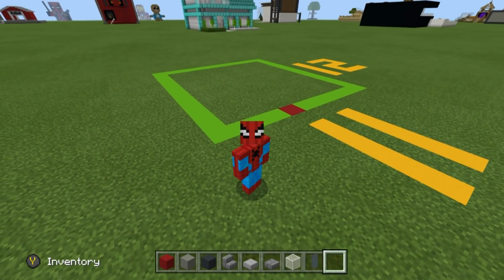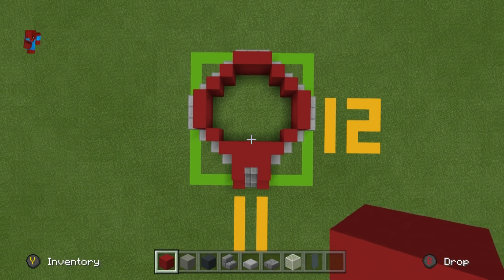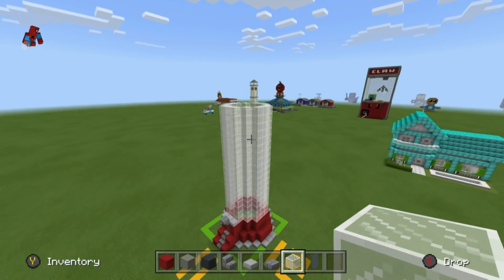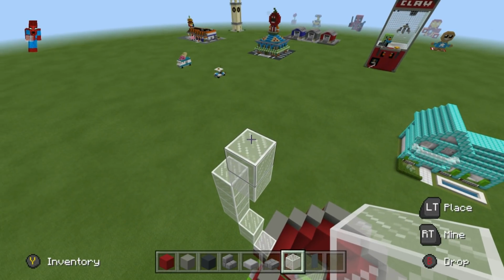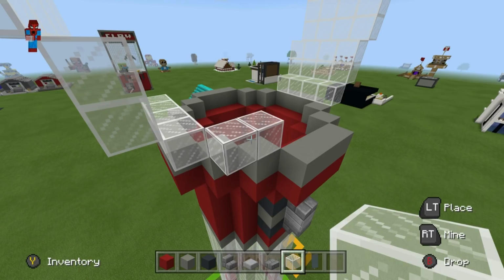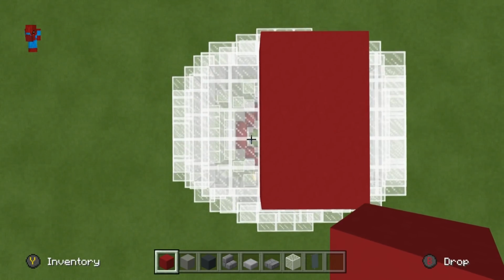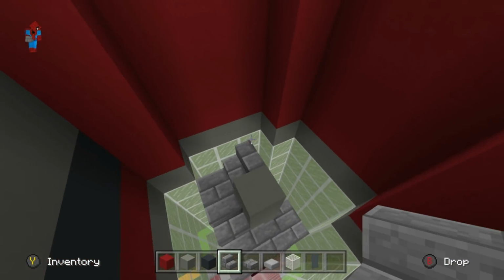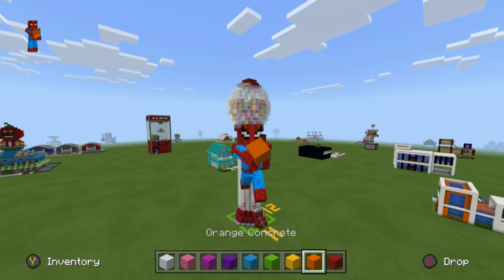Minecraft Tutorial: How To Make A Gumball Machine House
In this tutorial i show you how to make a house inside a giant gumball machine! if you enjoy these more fun kinds of tutorials please hit that like and subscribe! :)